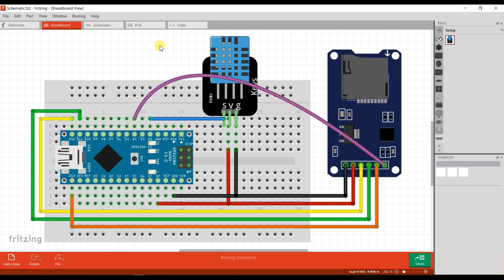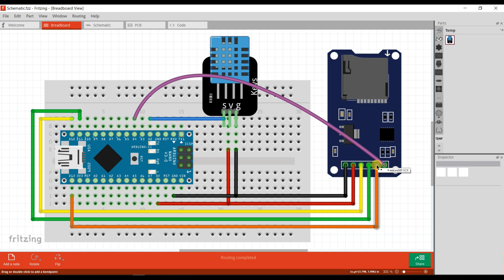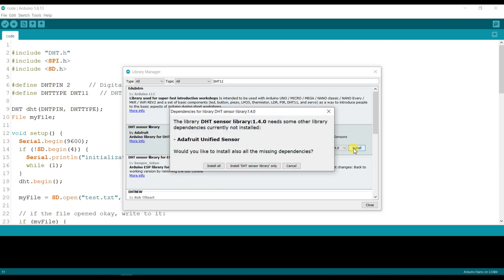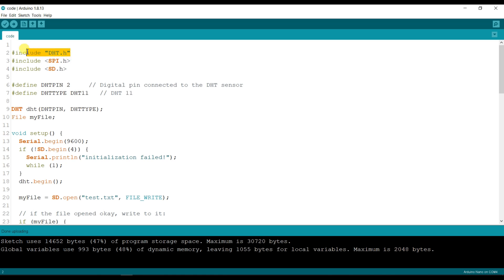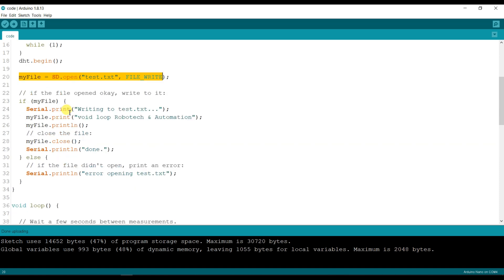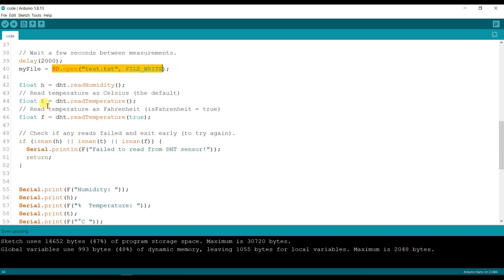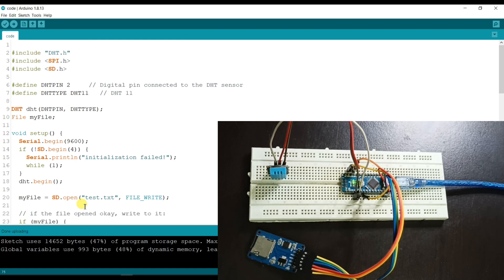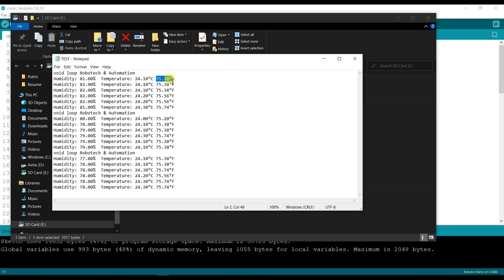46 DHT11 data logger with Arduino and SD Card Module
Here is Basics Arduino Programming Step by step Programing.
I demonstrated DHT11 Sensor'S Data Logger in Micro SD card with Arduino